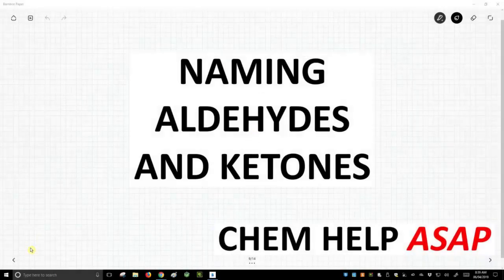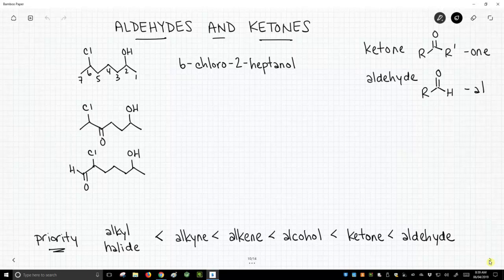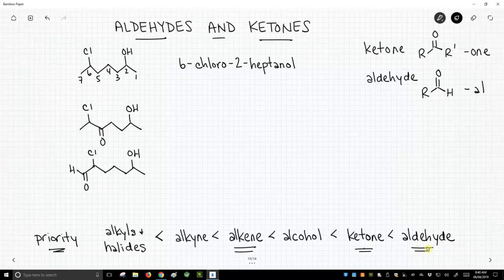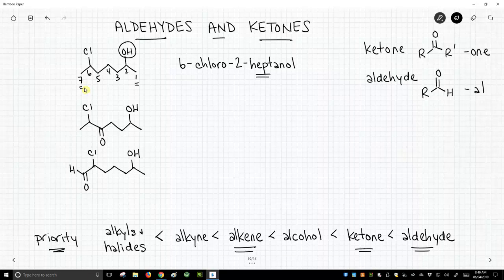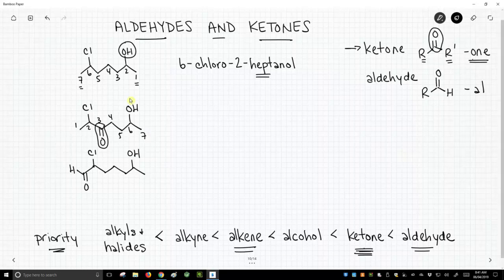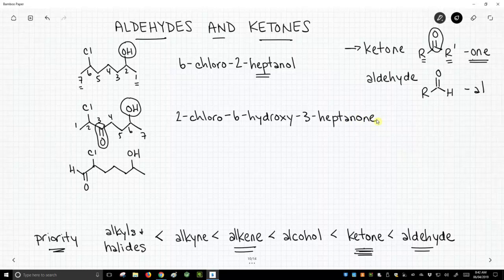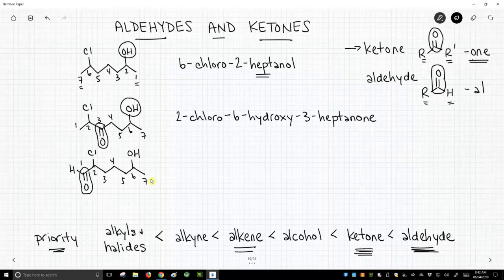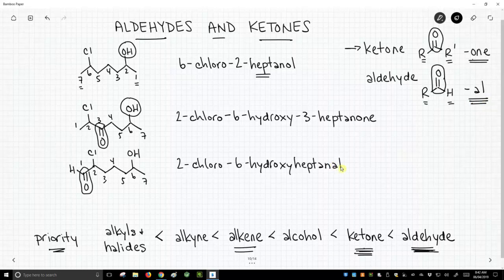naming aldehydes & ketones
Aldehydes and ketones are high priority functional groups in the naming process.  They are higher than alkenes and alcohols but below acids and esters with aldehydes being slightly higher than ketones.  Ketones are named with an -one suffix to the molecule's name.  If the position is ambiguous, the position of the ketone must be indicated with a number.  CH3CH2C(=O)CH2CH3 would be 3-pentanone.  Aldehydes are named with an -al suffix.  Aldehydes must be at the end of a chain and therefore are not numbered.  CH3CH2CHO would be propanal.